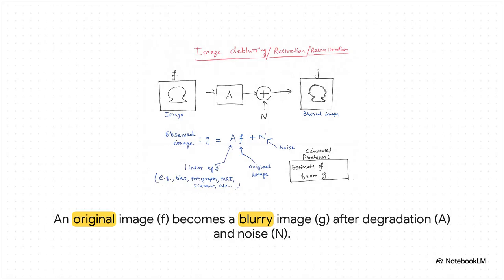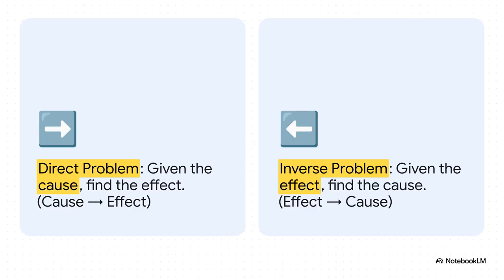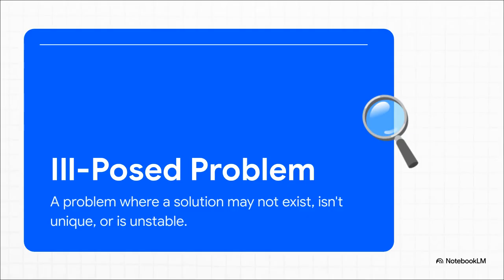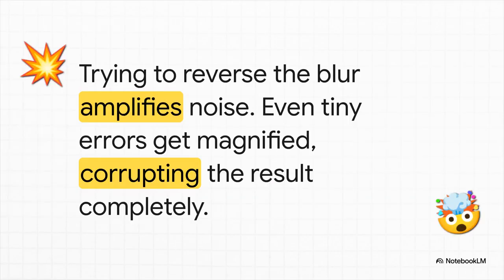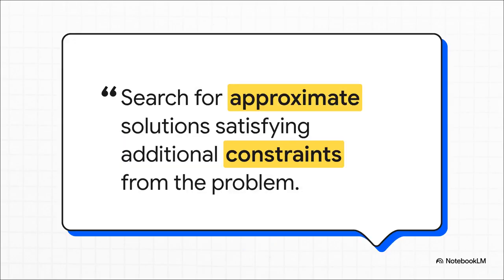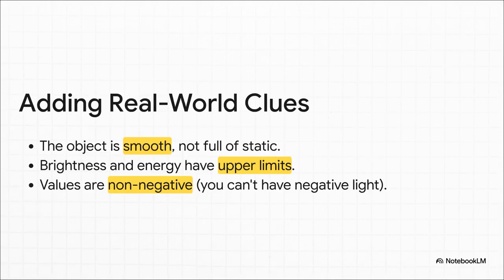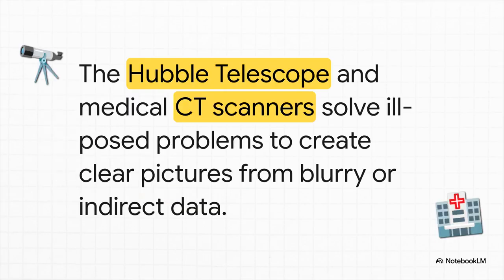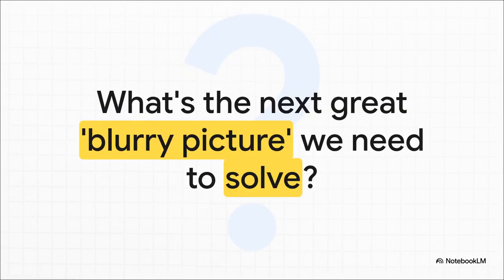Unblurring Reality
This video is AI generated over my notes its about explaining unblurring reality means Indirect problems where you know effect and want to predict cause .